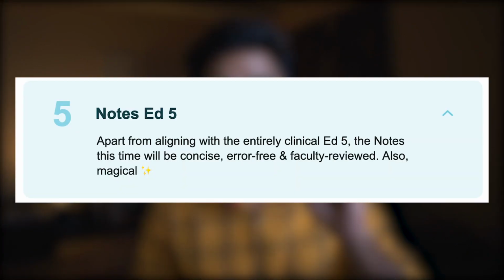Marrow Edition 5 - All New Features! | Clinical Core Edition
In this video we will be discussing all the new features of marrow edition 5. With the new edition, Clinical core edition, there is great emphasis on clinical knowledge. New additions - Marrow live classes, updated Qbank, Next / Neet Pg oriented. Changes are also present for Marrow notes.

My name is Adithya Sai, I'm a third year medical student studying in PKDIMS, KUHS University. I make videos on this channel about being an MBBS student and share with you the lessons I learn.

My goal - Teach you what Medical Schools Don't

Thank You for all the Support! You guys are the best!